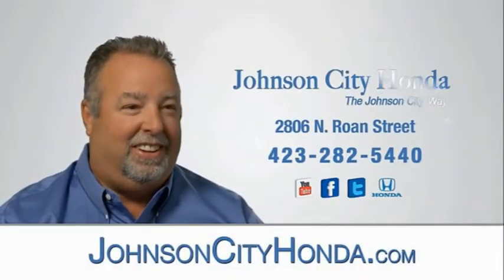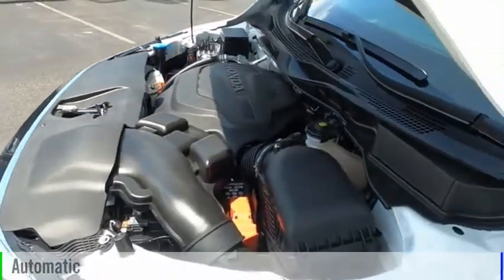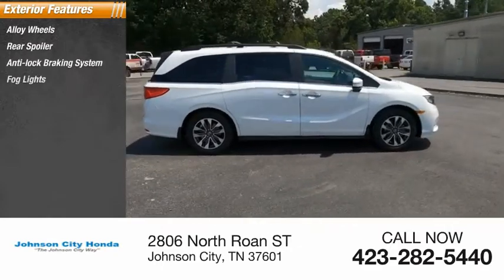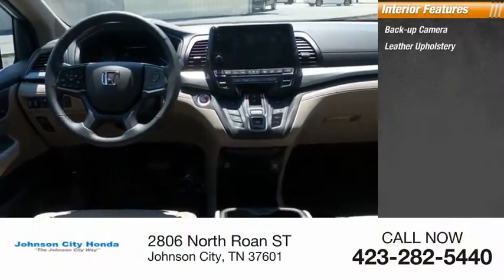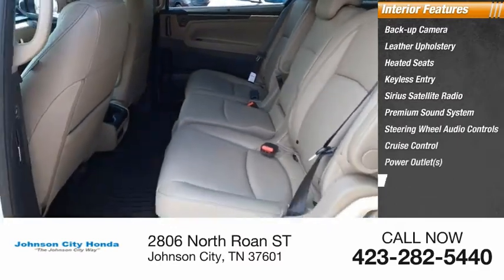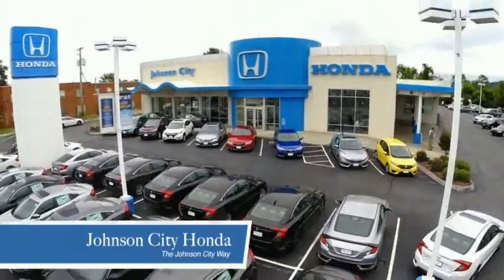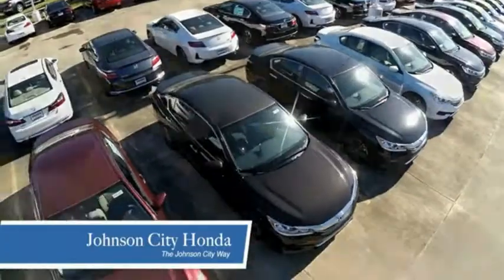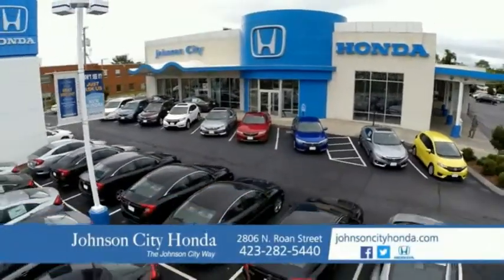2022 Honda Odyssey EX-L New H51552